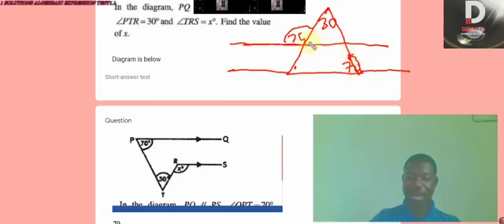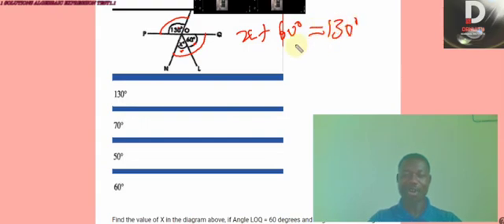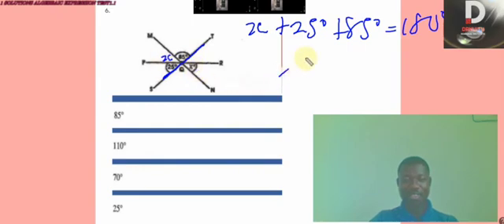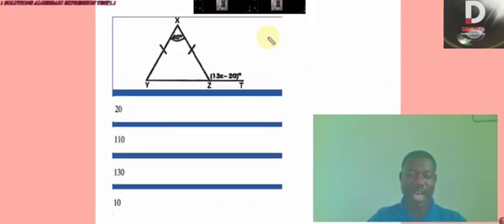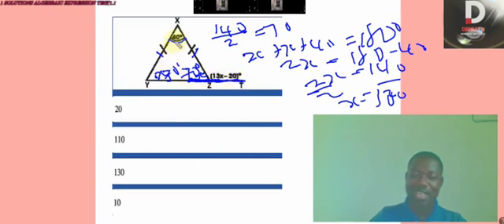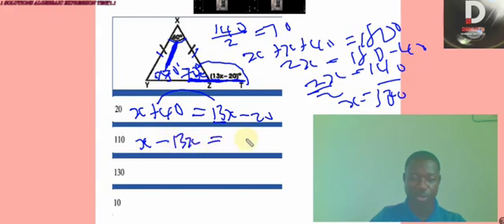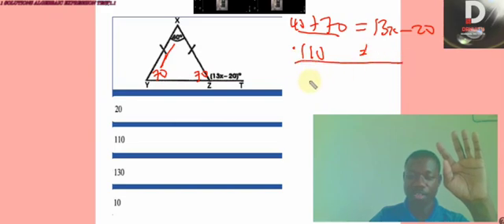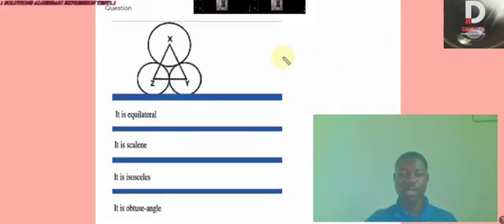7A6 SOLUTION1 PLANE GEOMETRY1